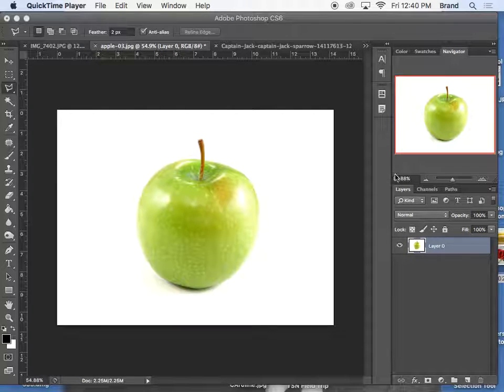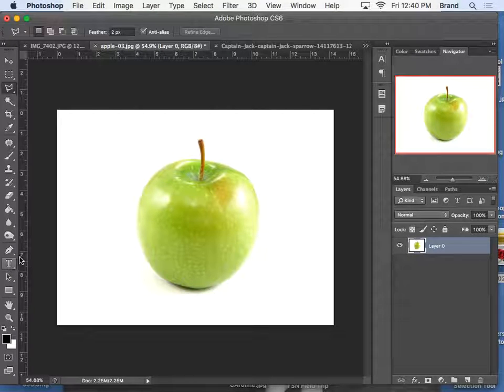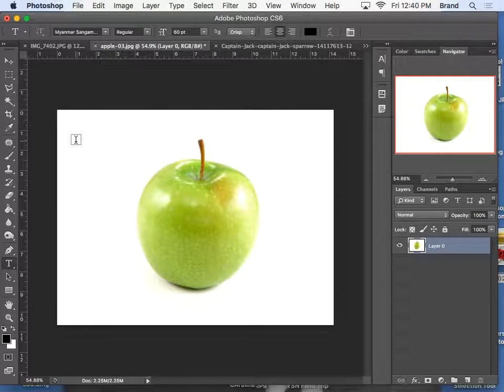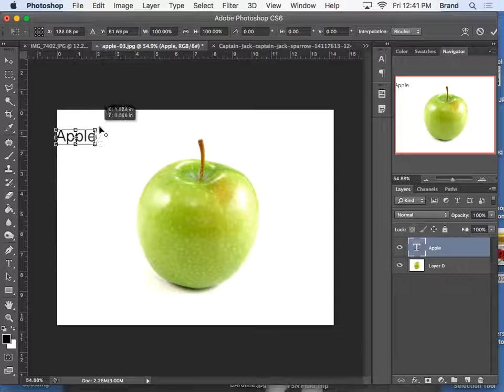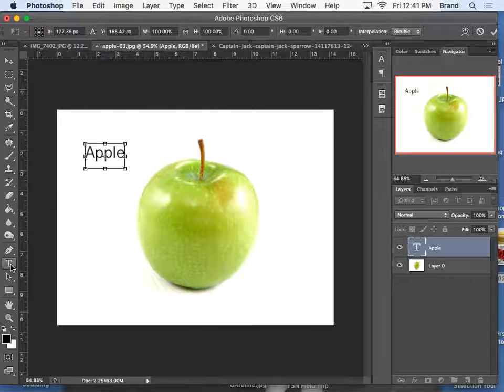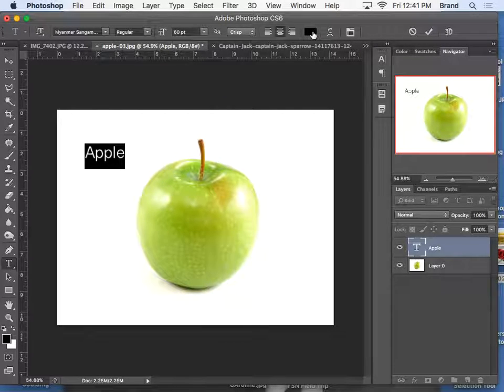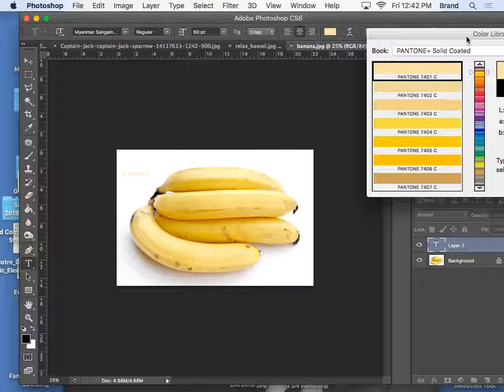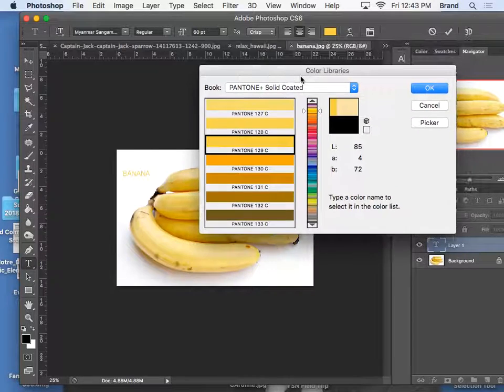Text Tool adding text and changing colour